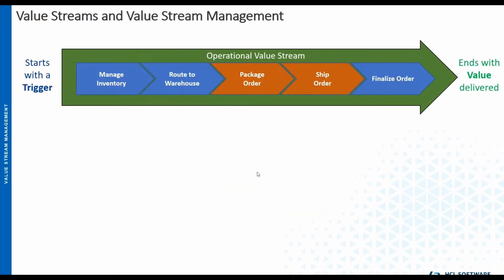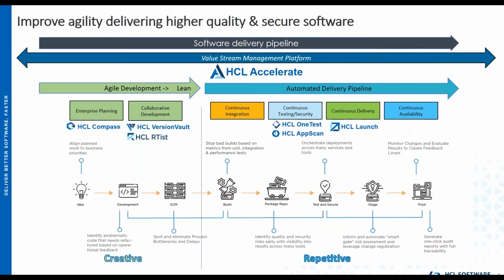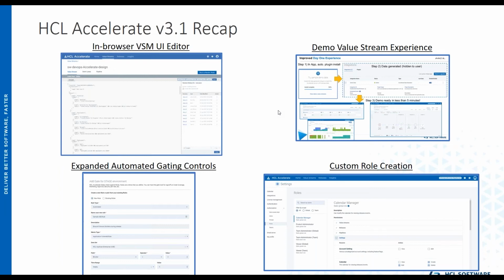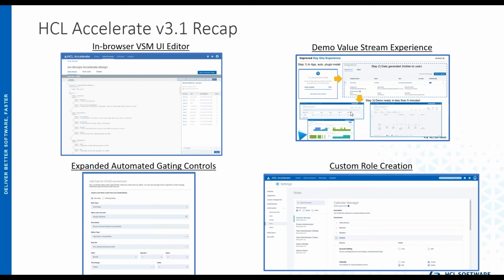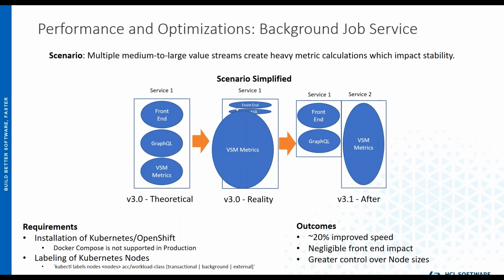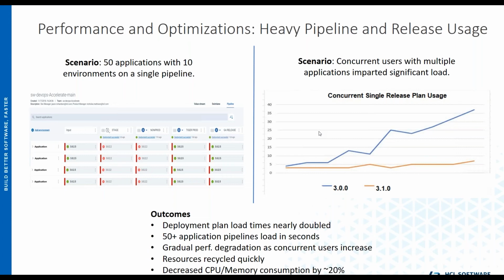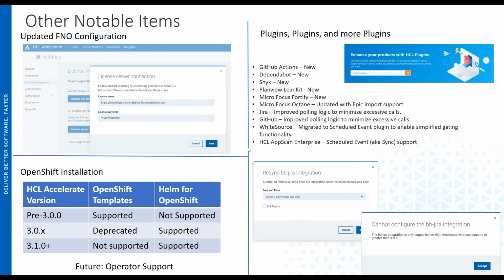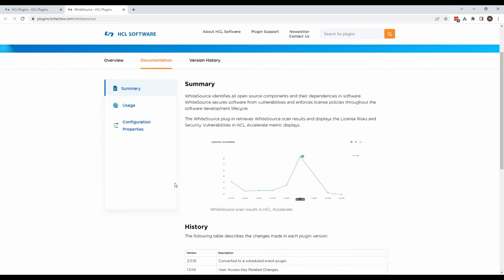HCL Accelerate: What’s New in HCL Accelerate v3.1.0?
On May 18th, we released HCL Accelerate v3.1.0! It contained a variety of items from expanded VSM querying to custom reports to improved stability and performance. For our bigger customers, this is the release you have been waiting for! For our interested customers, we have expanded our plugin support for GitHub Actions, Dependabot, Snyk, GitLab, Whitesource, and more.